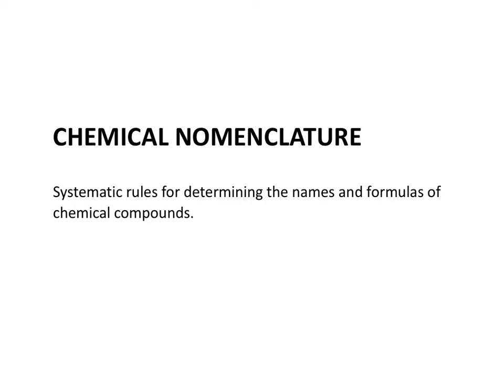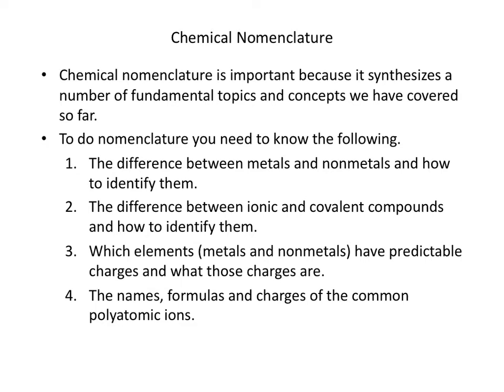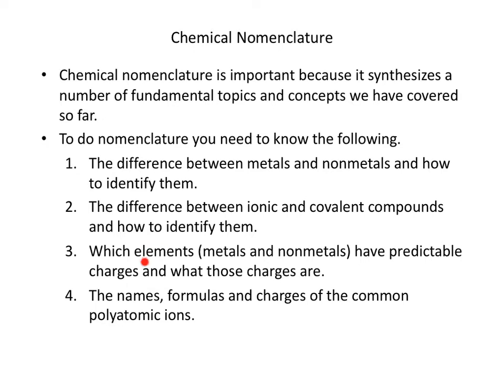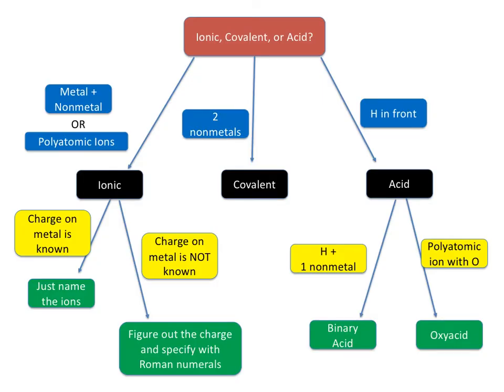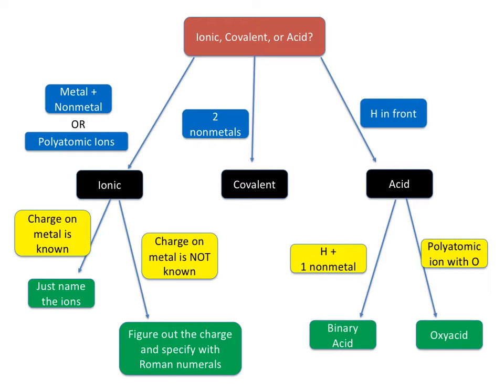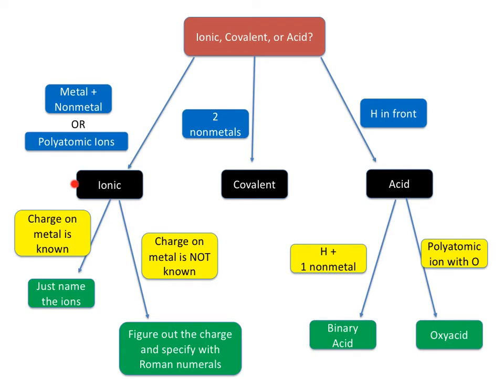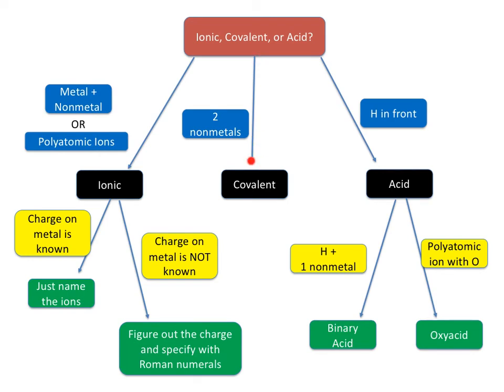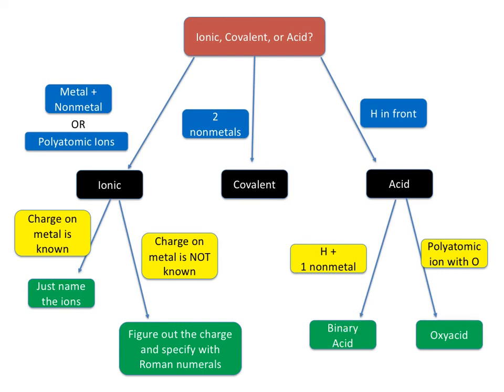Introduction to nomenclature - flow chart